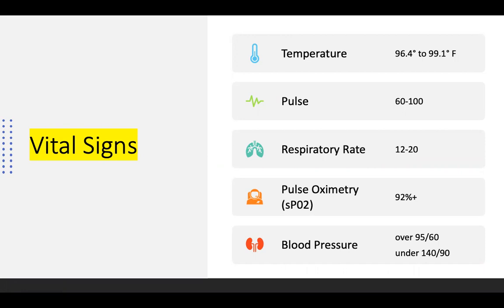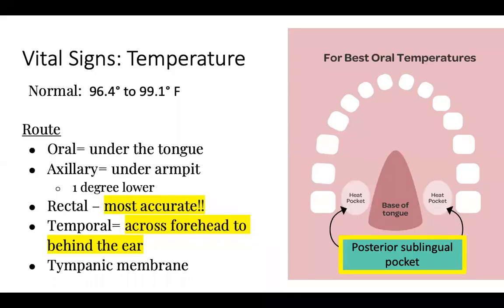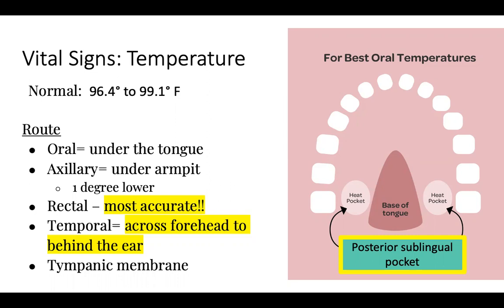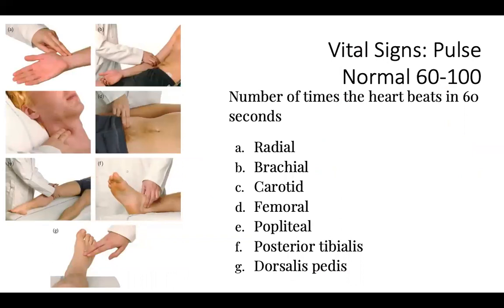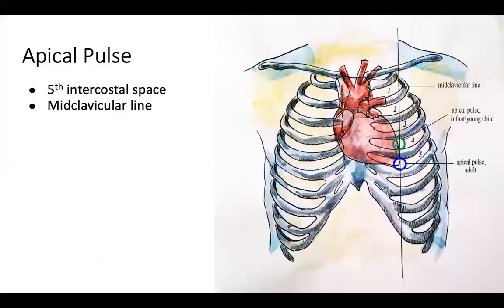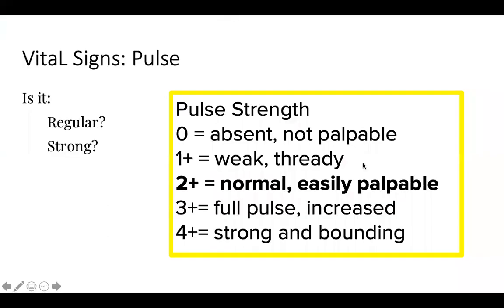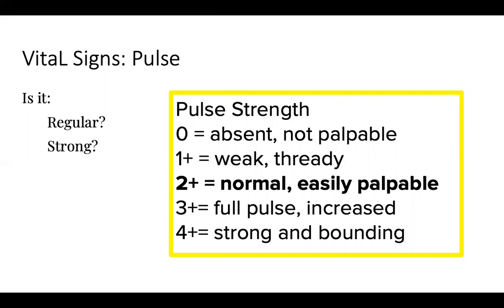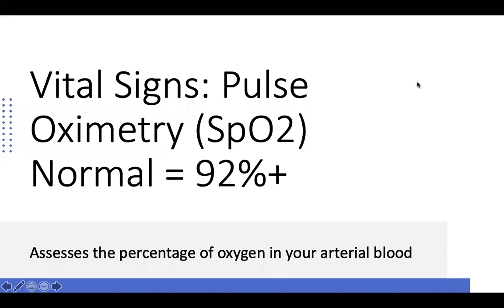Jarvis Chapter 10